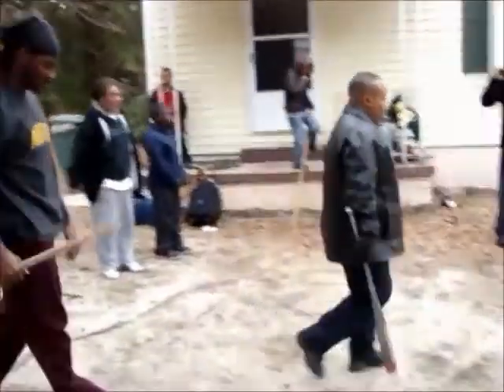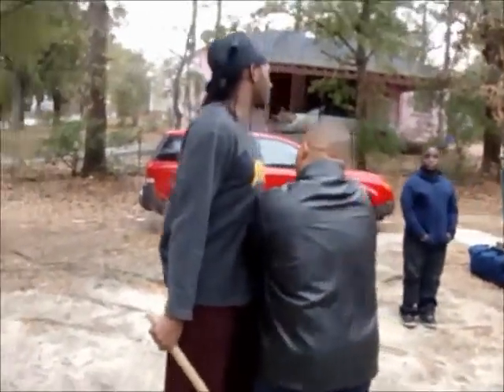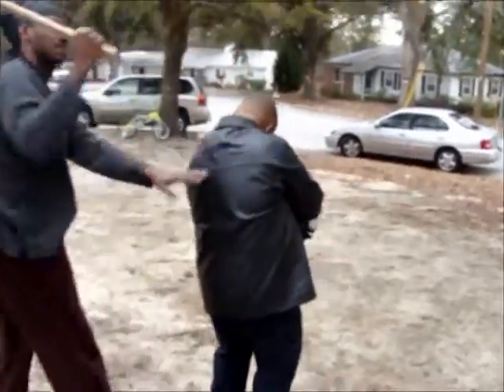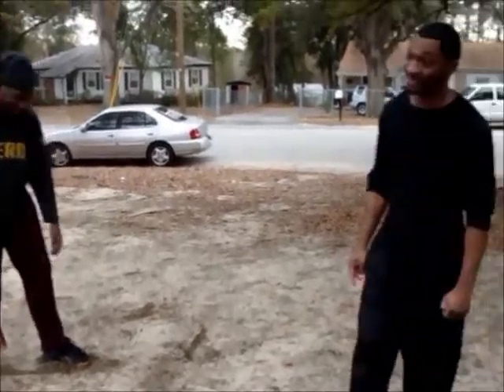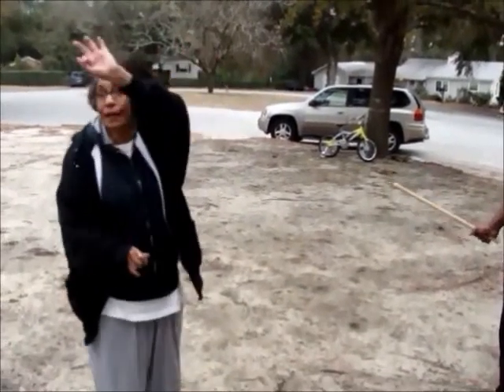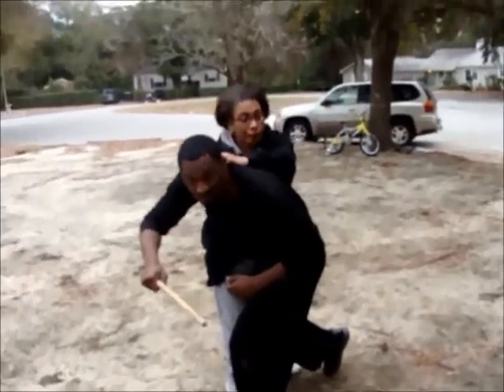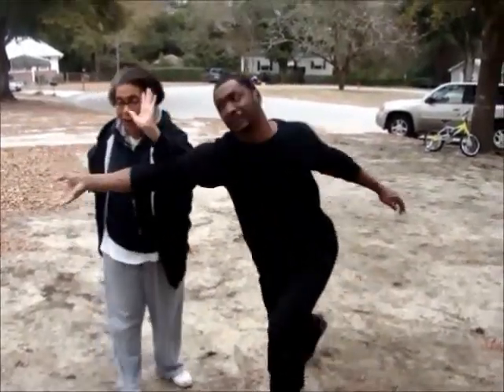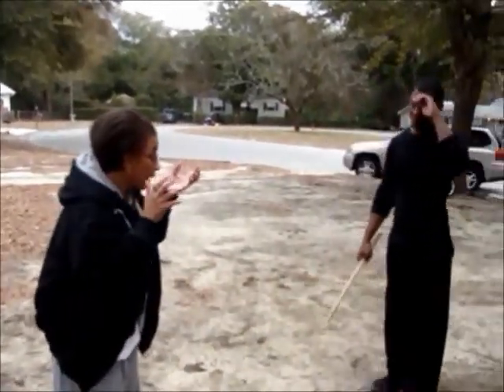Akeru Webisode 5 Neutralizing Staff Weapons.wmv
All Afrikan Combat systems utilized offense and defense technique with sticks since the first civilizations walked on the continent of Afrika and then out into the rest of the world!   Mwalimu Jake - also is a national competitor yet he trains specifically in regard to disarming an assailant in a urban combat situation.